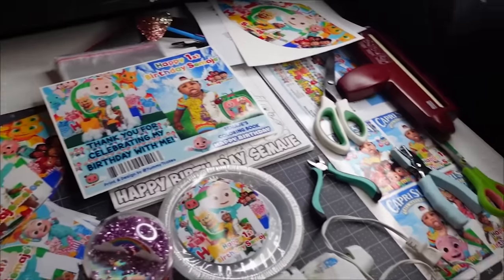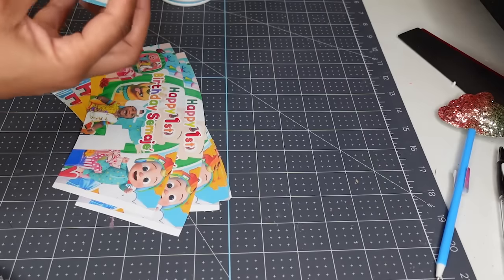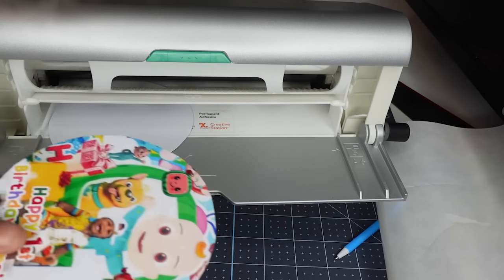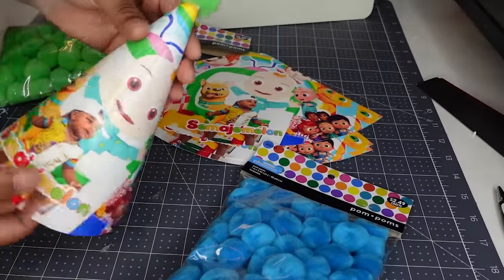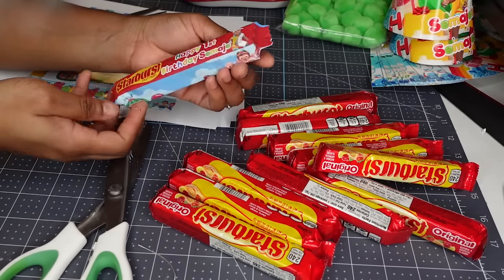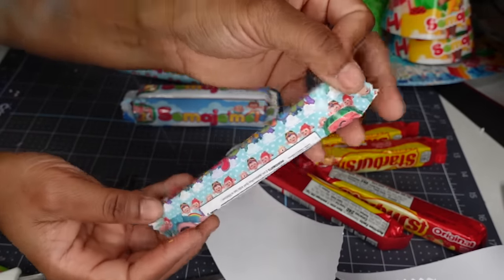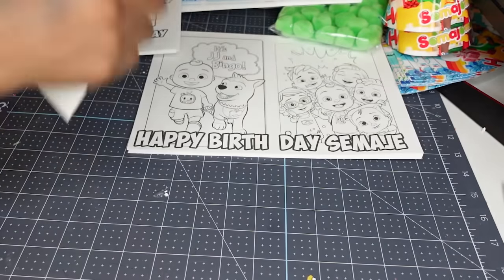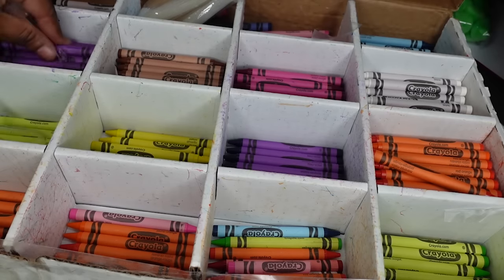How to make custom party favors Chip Bags Cups Plates and More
In todays video I will be showing my way of making Chip Bags, and other party favors!! Thank you guys for the support ♡

Hope you guys got some inspiration + ideas from watching this video .

I know have a Amazon Storefront I am still uploading all of my favorite products so be sure to follow me on Amazon

Cake & Treats making
Cake & Cupcake Tools

9.5 Qt Stand Mixer

Aucma Stand Mixer,6.5-QT

Happy Birthday Cupcake Toppers

Rose gold sprinkle

Bling Rhinestone Diamond Mesh Ribbon

Gold Diamond Bling Wrap

3-Pack Cake Drip

Decorating Bags, 21-Inch

Piping Bag smaller

Pipettes for Cupcakes

Cake Decorating Kit Supplies

6x9 Clear Resealable Cello/Cellophane Bags Used for Coloring Books

Rubber Spatula Set

Rhinestone Ribbon

Parchment Paper

Packaging

Cake Boxes 10pcs 10x10x10

To Go Bags / Take Out Bags

Trays for Strawberries 12 count

Fragile Stickers

White Bakery Boxes with Window

Pop-Up Bakery Boxes with Window

48pcs White Bakery Boxes

Smaller White Bakery Boxes with Window for Oreos, 8 Berries or 12 smaller berries